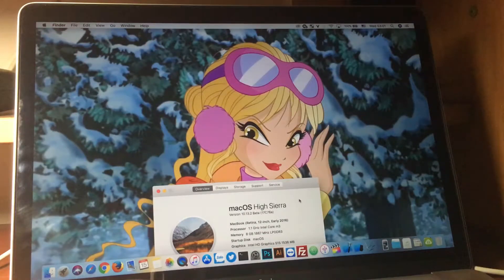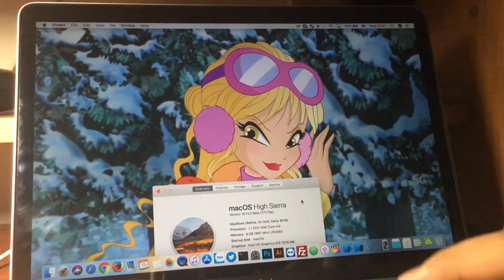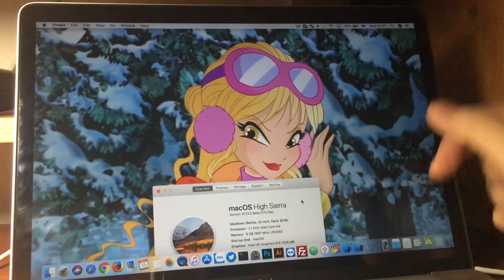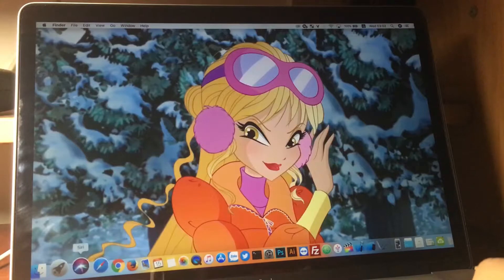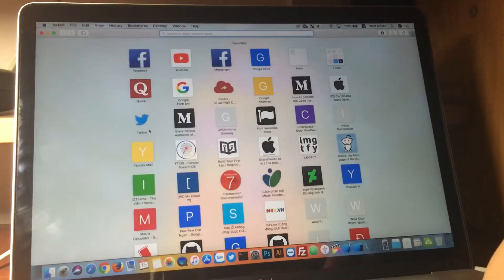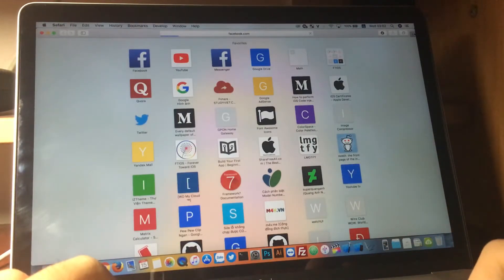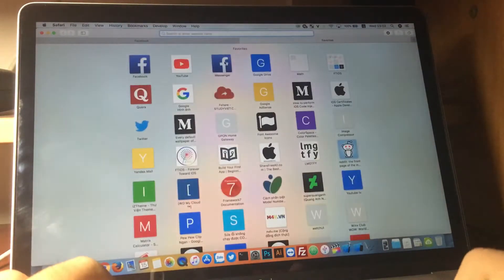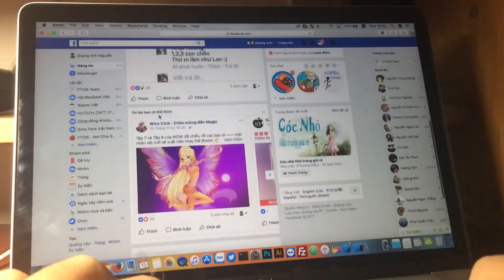macOS High Sierra 10.13.2 Beta 3 - Really nothing new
So on latest 10.13.2 Beta 3 there is nothing to expect beside TELEX keyboard fix